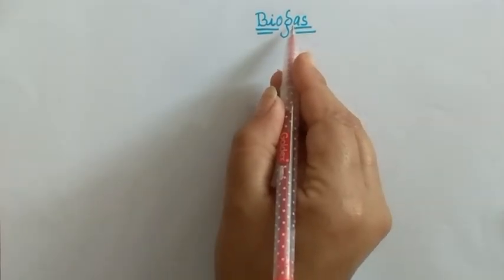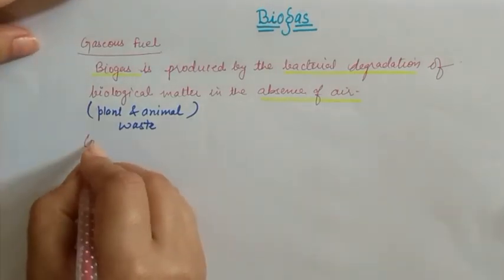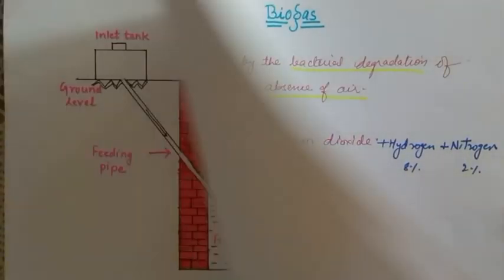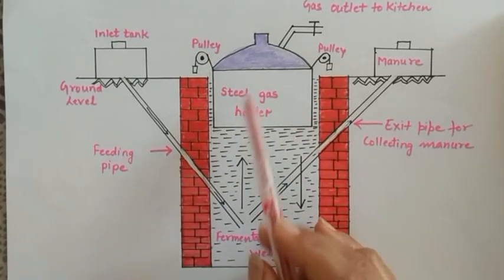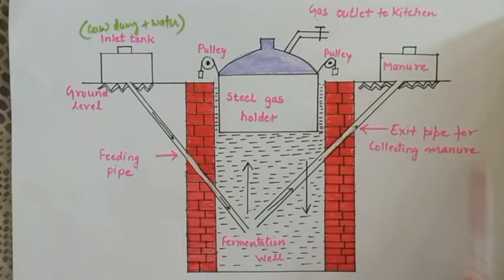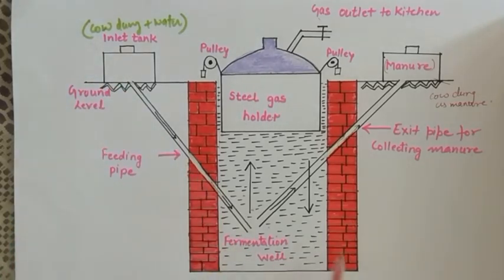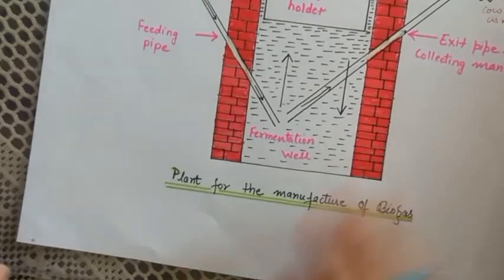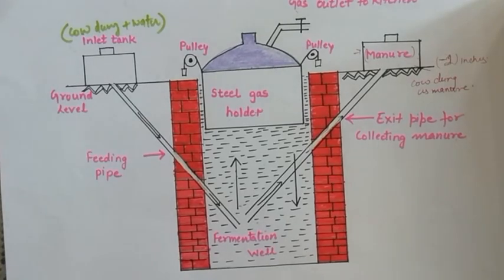Biogas(Gaseous Fuel )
Biogas plant it's working